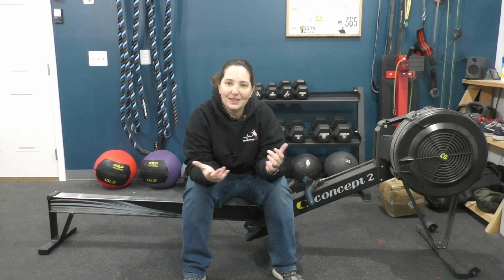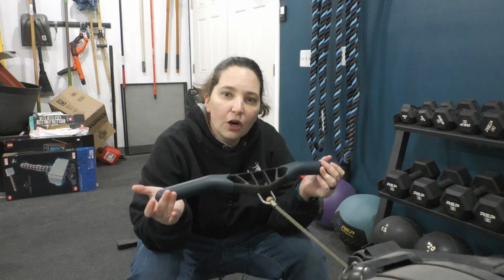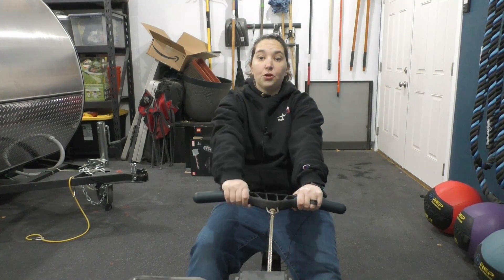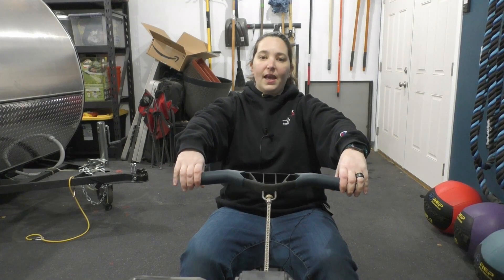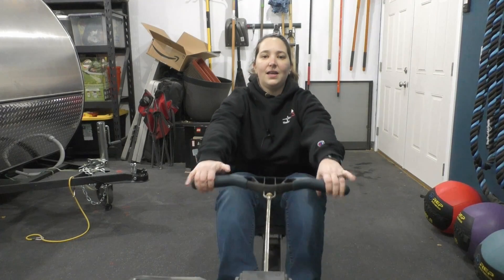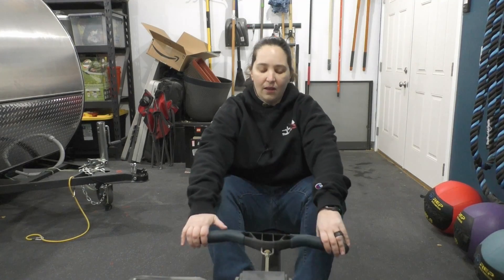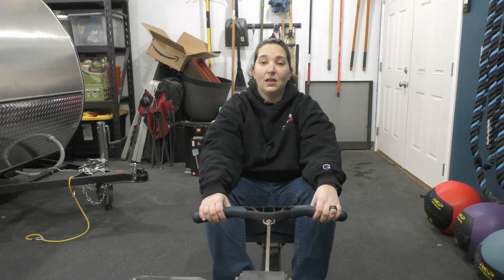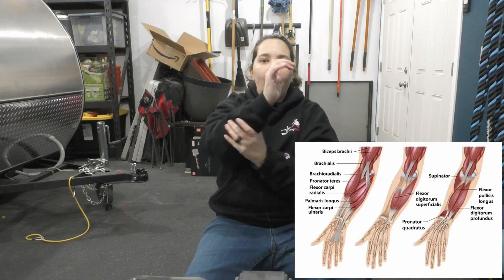Finger Pain from Rowing Machine - Why It Might be Happening!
This video goes over on the rowing machine, what you might doing to cause some finger pain.